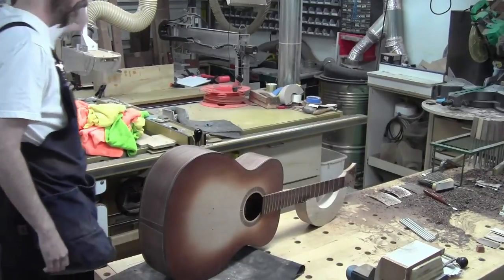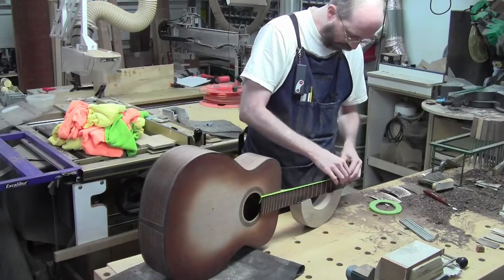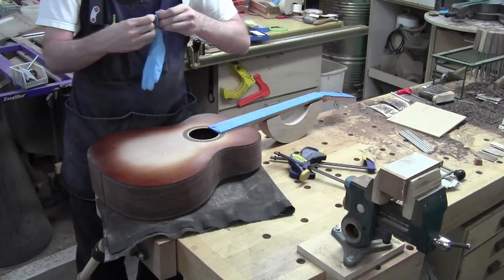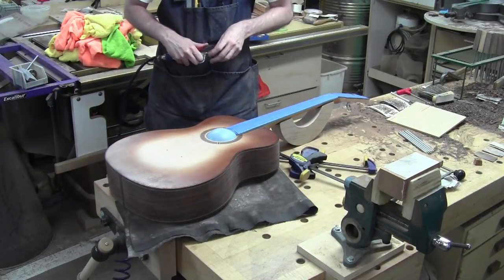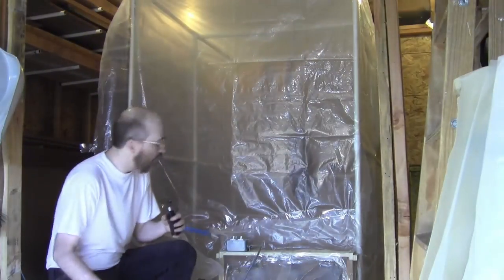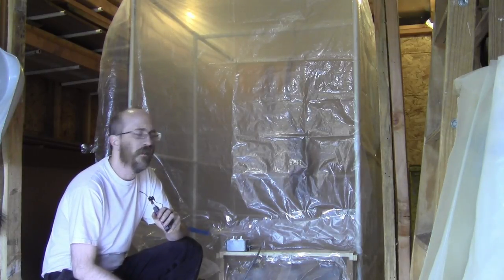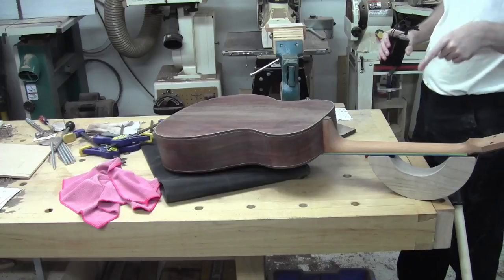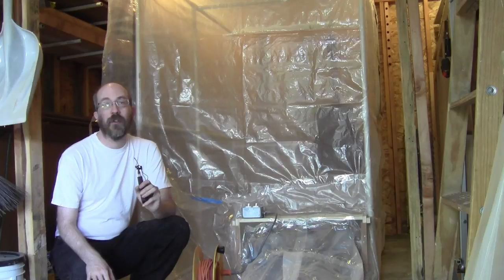In the Shop - Martin 00 Style Acoustic Guitar - Part 39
This episode marks the long-awaited start of the finishing process!!! After a little masking off, and assembling of the finishing tent, it's time to finally put some lacquer on this thing! A coat of sanding sealer and a couple coats of gloss lacquer go on and I get my first look at this beautiful walnut. Things are looking good!